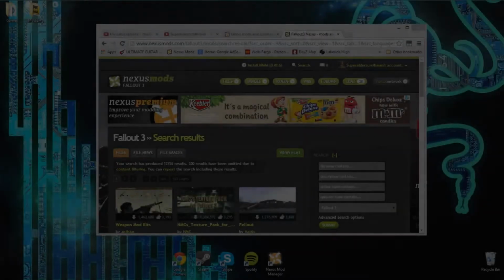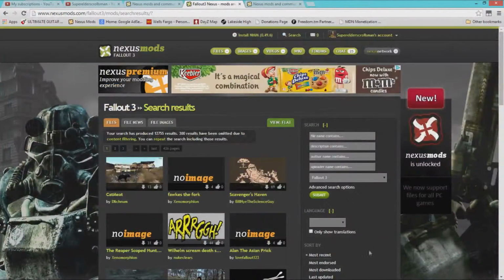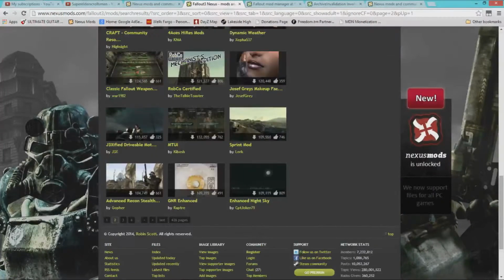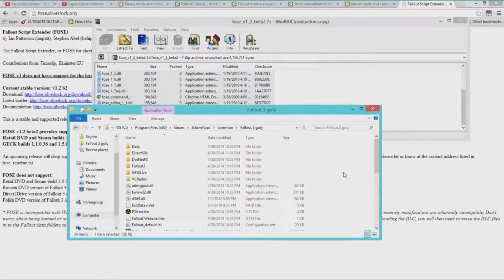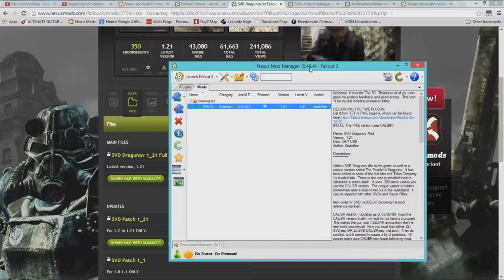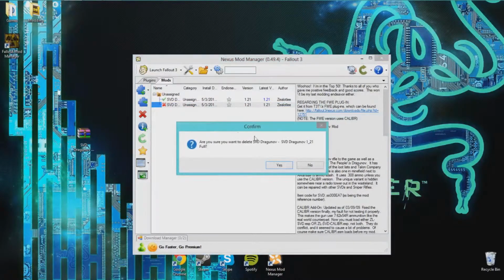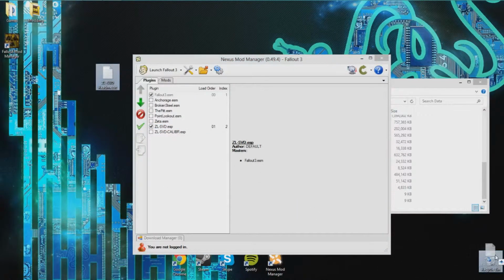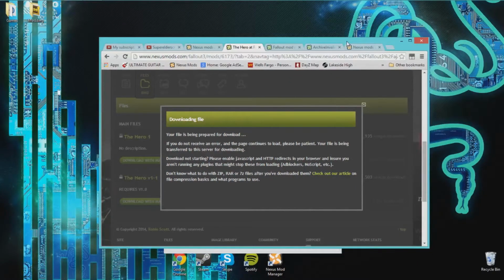Modding Tutorials - Fallout 3 |The Basics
Hey guys, today I will be bringing you a mod tutorial on how to install different mods and also doing reviews on certain mods.